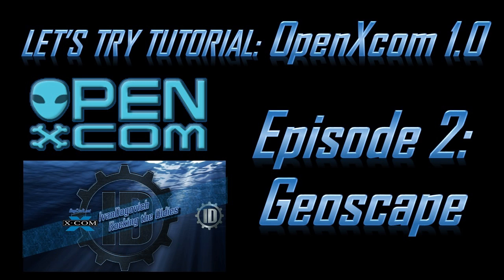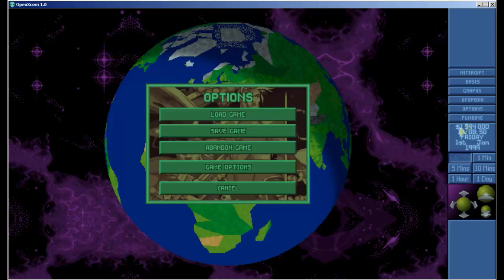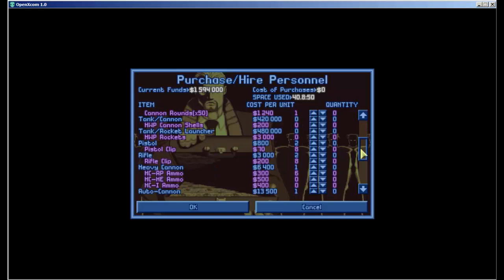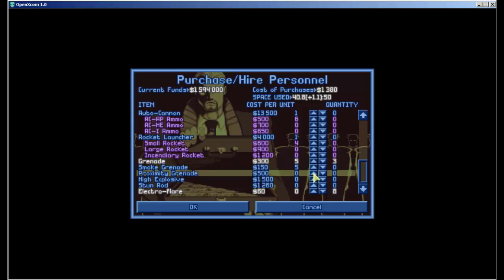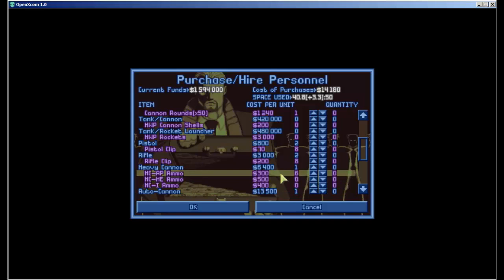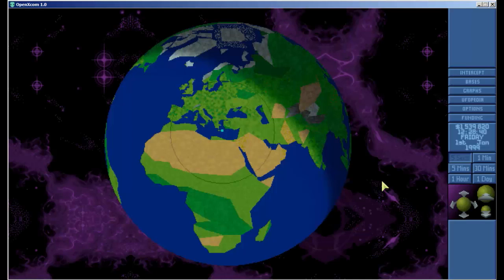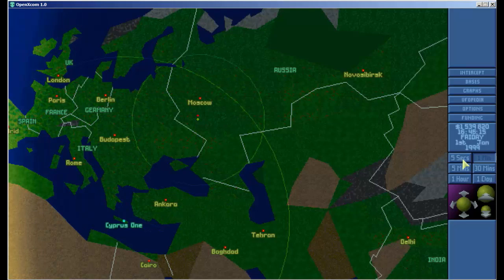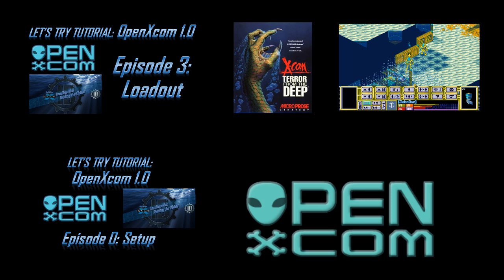Let's Try Tutorial OpenXcom 1.0 Ep #2: Geoscape!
In this episode we go over the Geoscape, purchase combat gear, and intercept our first UFO.

Let's Try Tutorial OpenXcom 1.0 is a series designed to introduce a new port or extension of the original XCom:UFO Defense. OpenXcom Version 1.0 has just been released and it makes many improvements available on the original game.

X-Com Recommended Channels:

The Legal Stuff:

Guild Wars 2 - Battle On The Breachmaker